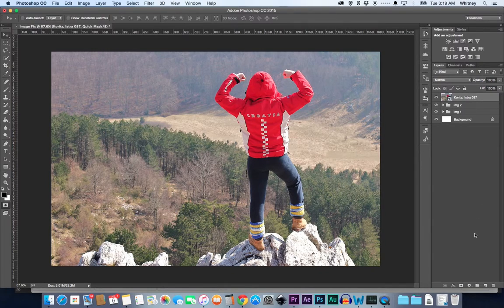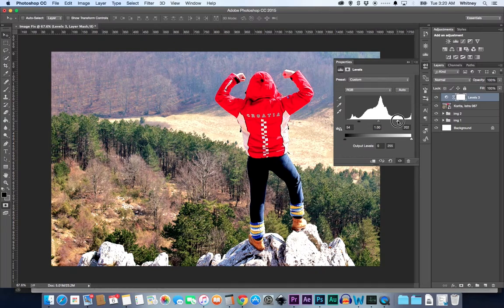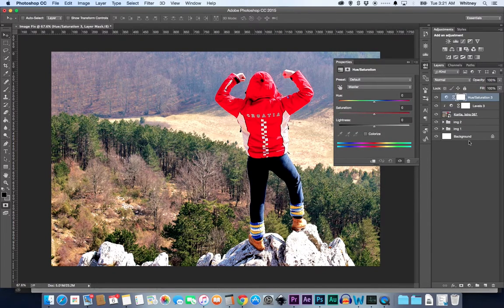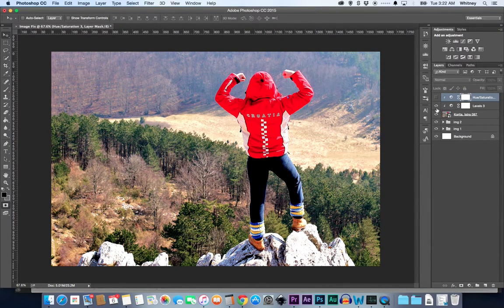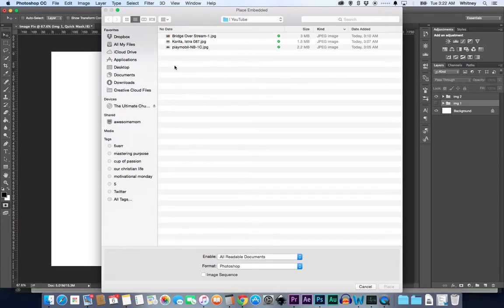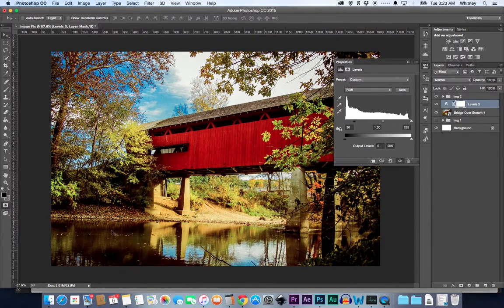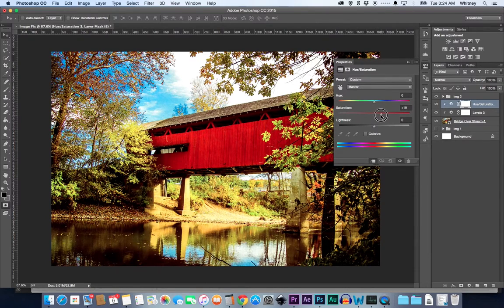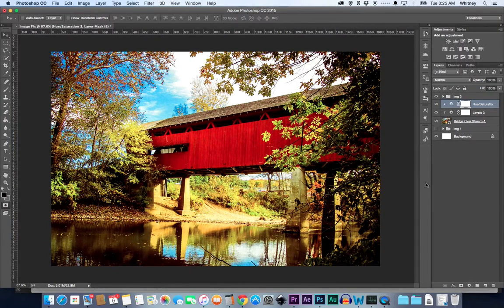Photoshop Saturation Levels | Photoshop Tutorial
It's easy to look at photos when you think they look great, but how good are they really? We'll dive into a couple of photos that have had no retouching and increase the saturation and add levels adjustment layers.

Photoshop is a great tool to make pictures look better than the original shot taken from a camera. Great software = great results.

Photo editing can really make a difference when those unwanted pictures come popping up in your camera or on your phone. If your camera isn't great or you just want brighter, more vivid photos, give these adjustment layers a try.